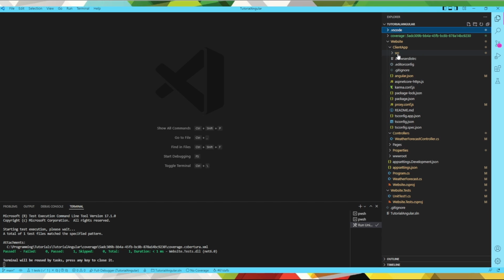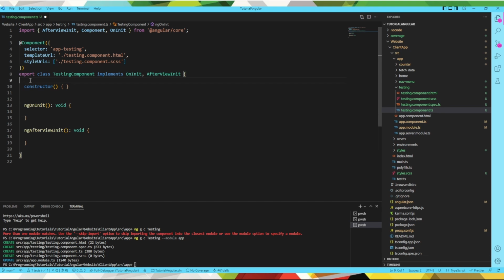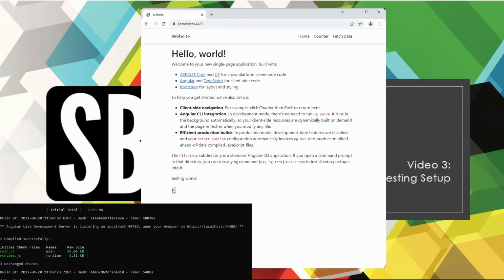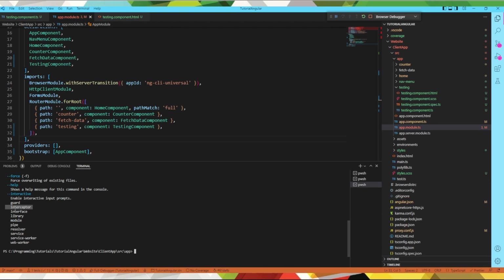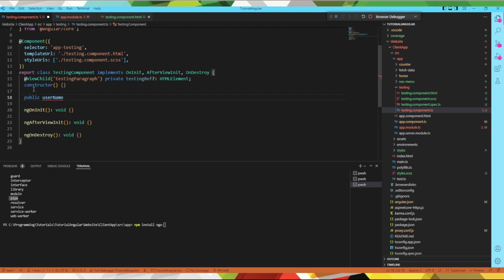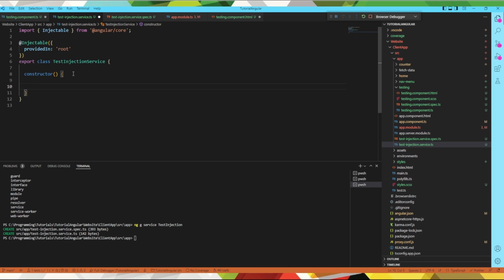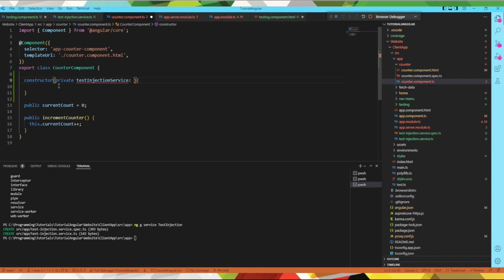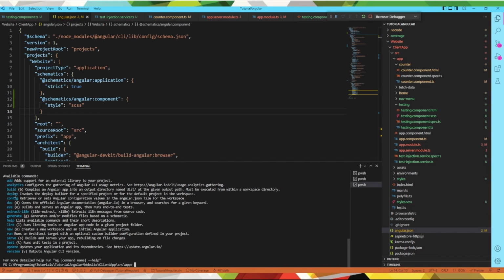.NET 6 | Angular 13 | VS Code - 4: Create a new page and service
We walk through the angular cli commands and do a brief overview of what each one is.